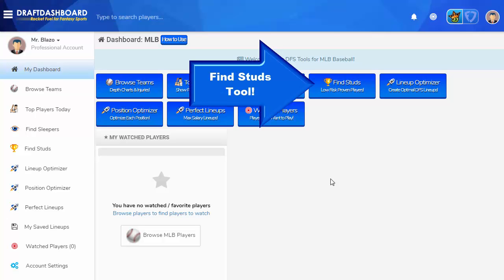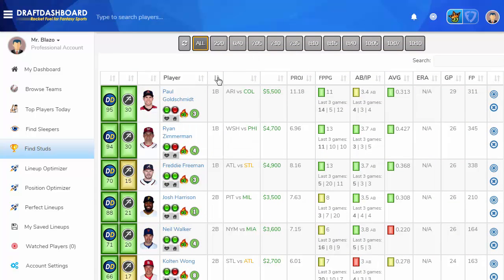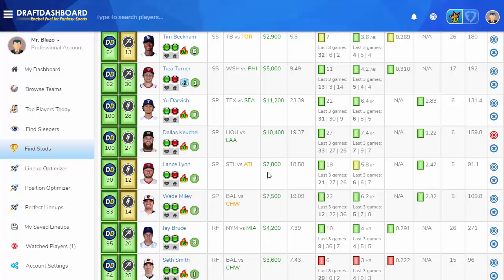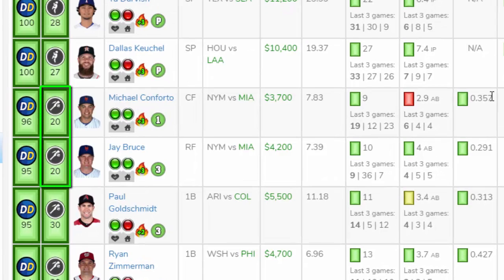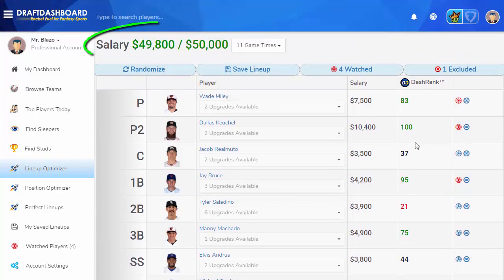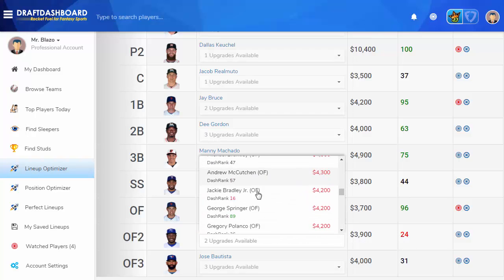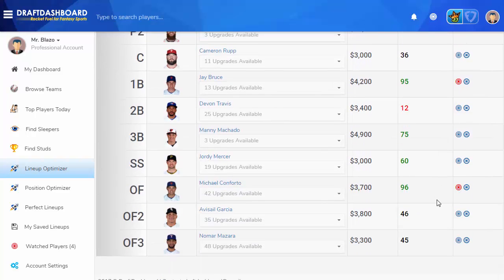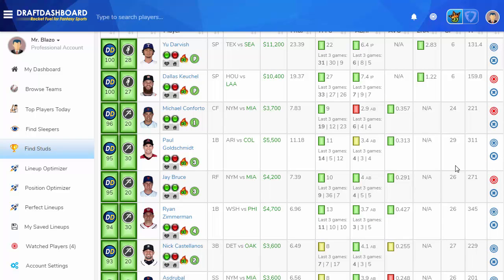Find Studs Tools